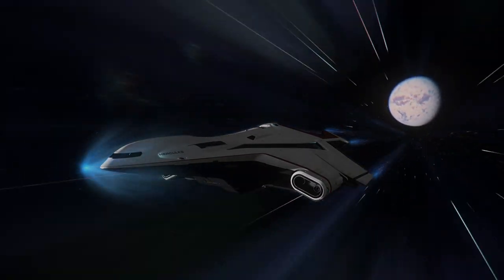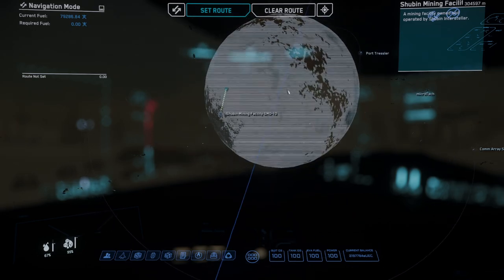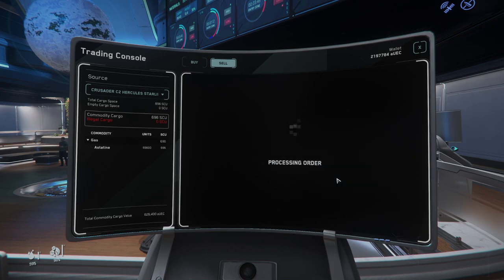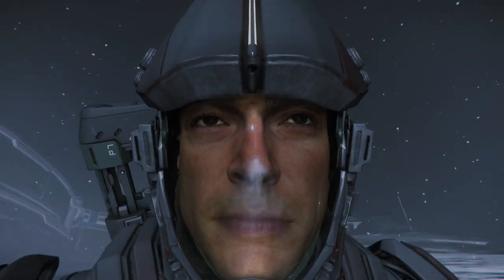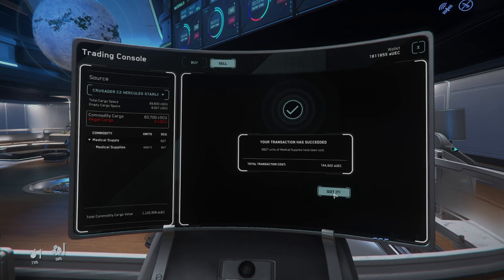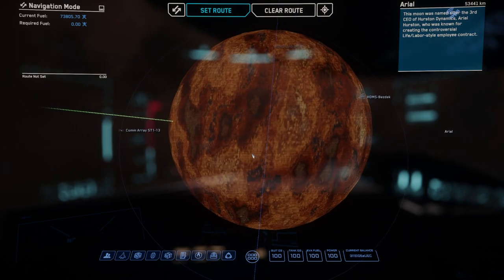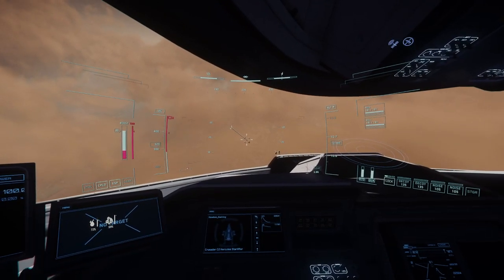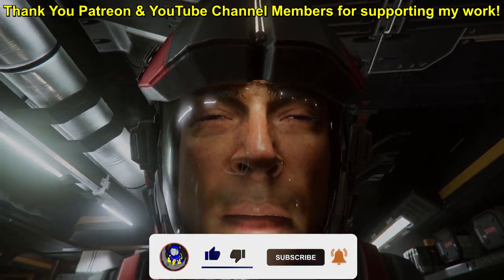The Best Trade Routes in Star Citizen 3.17.2 - How to Make Money Fast Trading in Star Citizen 2022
Let me show you three of the best trade routes in Star Citizen 3.17.2 patch. With these routes you will know how to make money fast trading in Star Citizen 2022!

I show you my honey hole for Astatine and how to get it sold in under 10 minutes consistantly! Next we will trade Medical Supplies. Then finally we will see what is faster.  We will be buying Laranite and Titanium on Ariel then selling it in Microtech. I'll then do the same run from Ariel to Lorville timing both runs.

Ultimately these are the threee best trade routes in Star Citizen! Learn them to start making money fast in Star Citizen by trading!

🛑 Use code STAR-RV3B-4SY4 to receive $5,000 extra aUEC when you purchase Star Citizen today!

You can use the online erkul ship builder to add modules to any ship. It will then let you know the price as well as where to purchase them!

🥇 The ship builder!